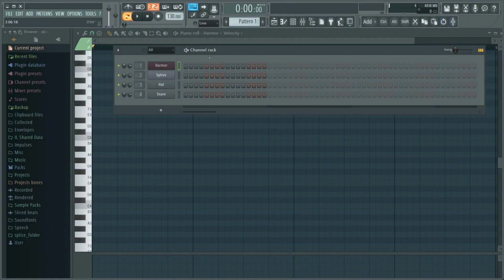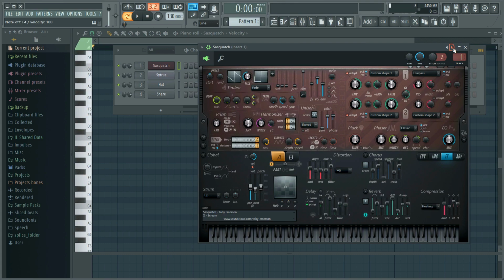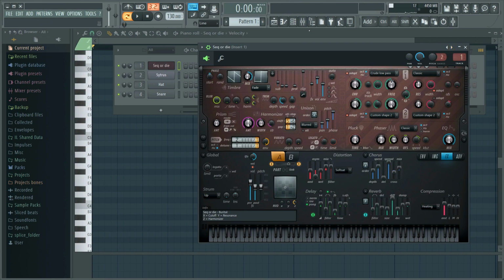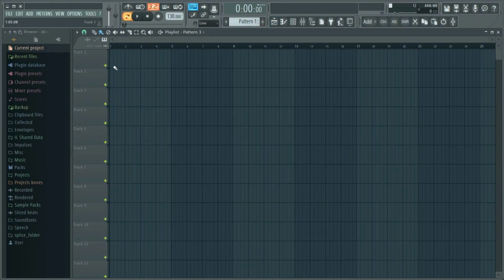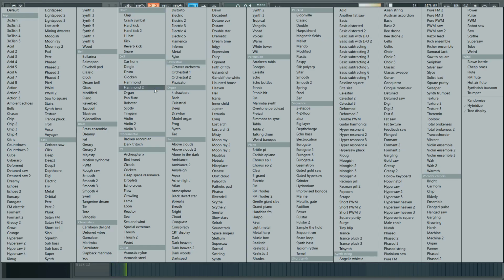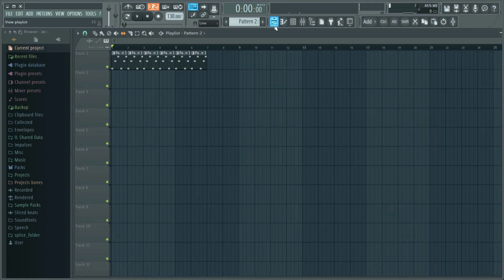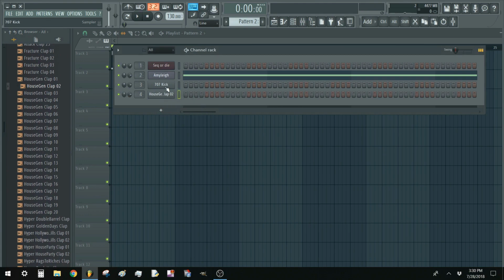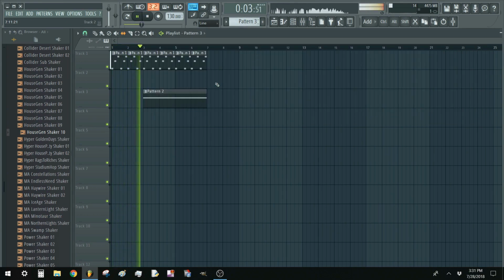How to Find Good Sounds in FL Studio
PART 2: In the previous video, I showed you guys how to start making music on FL Studio. In this video, I'm showing you how to find cool sounds to use in your songs. I'm aware that beginners struggle with finding good sounds at first, which is why I decided to make the 2nd video about this. In the next video, I'll be showing you guys how to record notes from your keyboards, onto the piano roll. Stay updated !